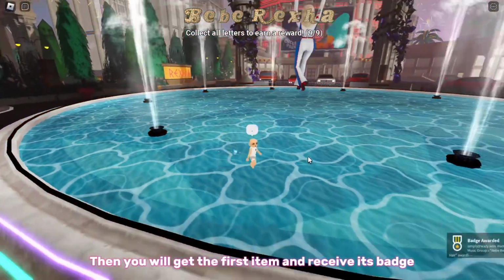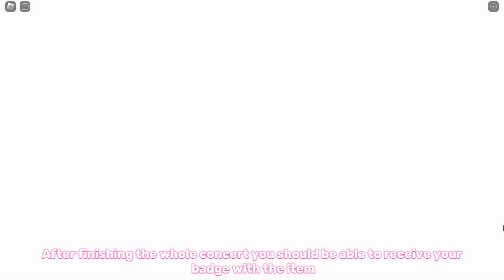HURRY! GET 2 NEW FREE CUTE ITEMS! 🥰❤️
HOW TO GET THIS ITEMS IN ROBLOX!

TAGS!